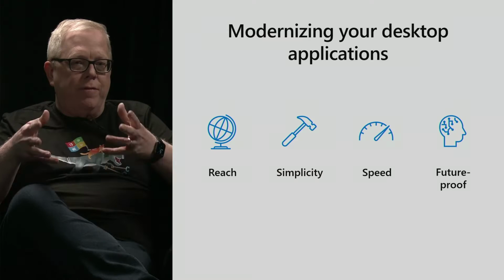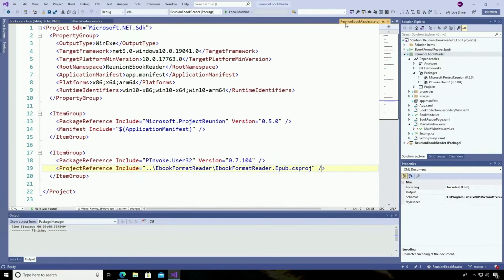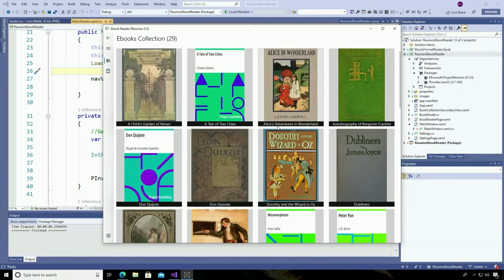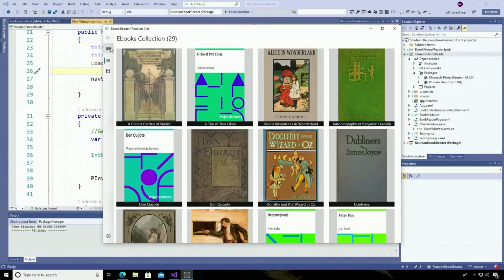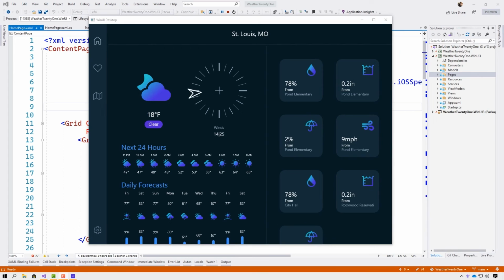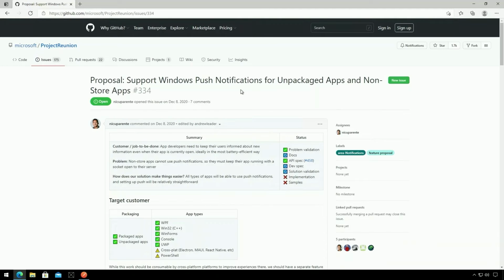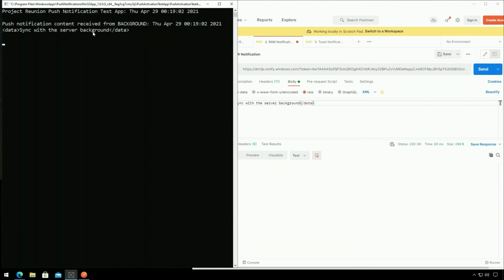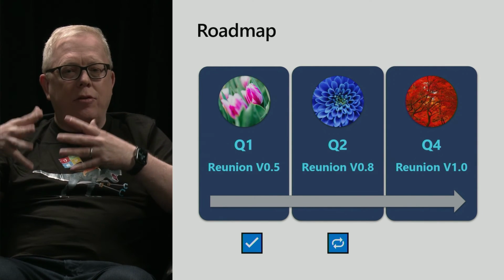What's new for Windows desktop application development | BRK241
Tap into the full power of a Windows PC with your desktop applications! See how we’re unifying the developer platform through Project Reunion, enabling you to modernize without rewriting. You’ll also learn about our work on WinUI (the native UI stack in Windows), Win32 and .NET apps and more. For enterprise developers and ISVs targeting Windows, this is the tech you need to know.